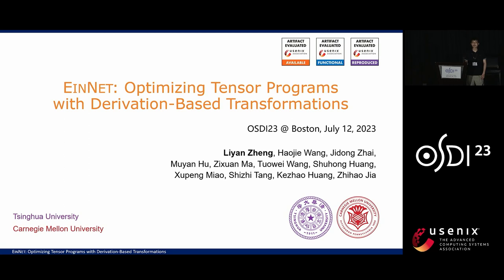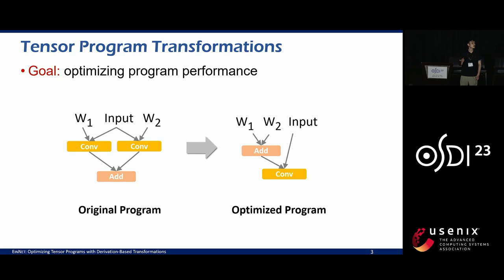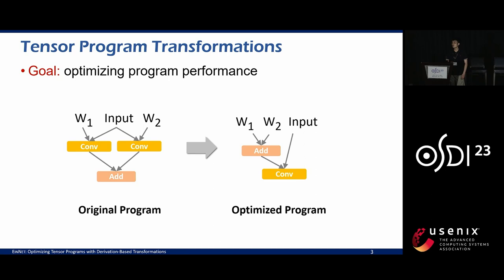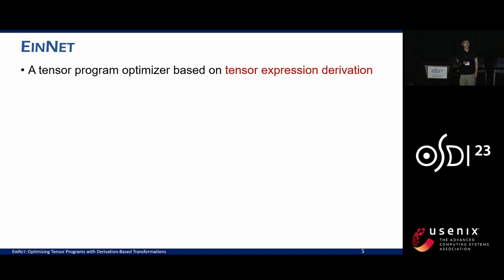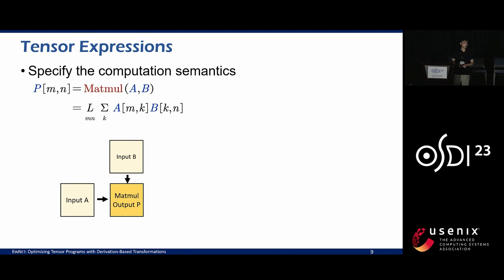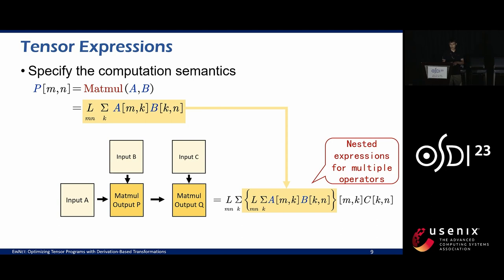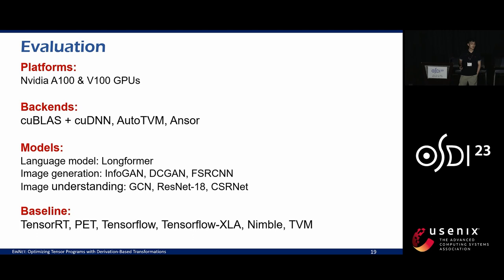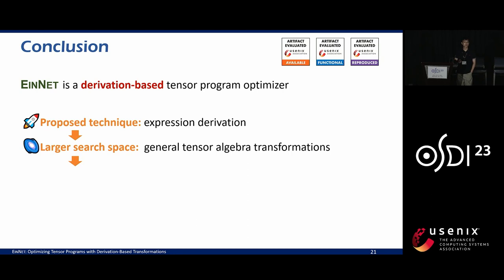OSDI '23 - EINNET: Optimizing Tensor Programs with Derivation-Based Transformations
Boosting the execution performance of deep neural networks (DNNs) is critical due to their wide adoption in real-world applications. However, existing approaches to optimizing the tensor computation of DNNs only consider transformations representable by a fixed set of predefined tensor operators, resulting in a highly restricted optimization space. To address this issue, we propose EinNet, a derivation-based tensor program optimizer. EinNet optimizes tensor programs by leveraging transformations between general tensor algebra expressions and automatically creating new operators desired by transformations, enabling a significantly larger search space that includes those supported by prior works as special cases. Evaluation on seven DNNs shows that EinNet outperforms existing tensor program optimizers by up to 2.72× (1.52× on average) on NVIDIA A100 and up to 2.68× (1.55× on average) on NVIDIA V100.